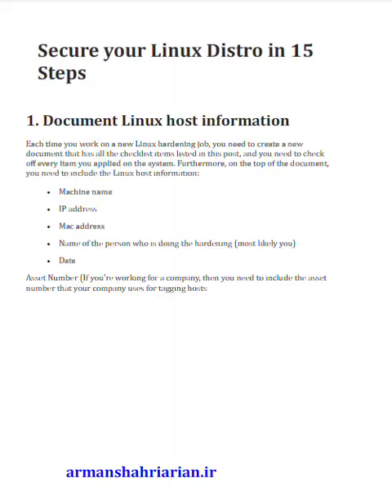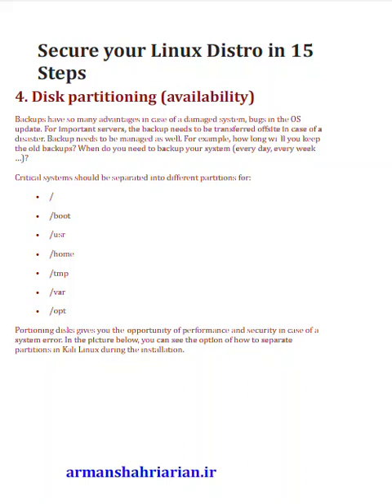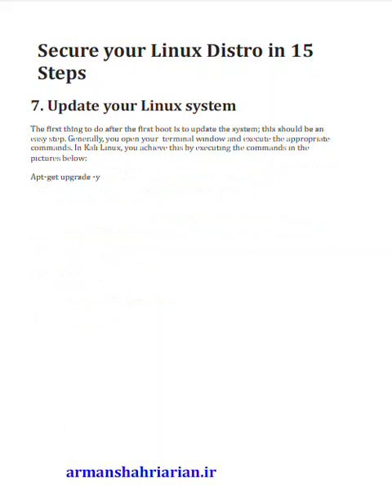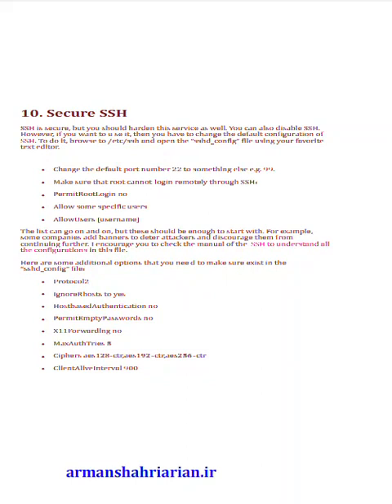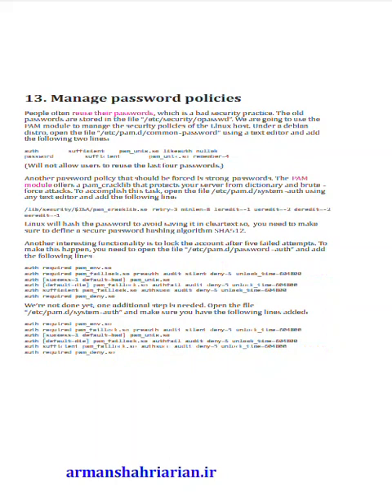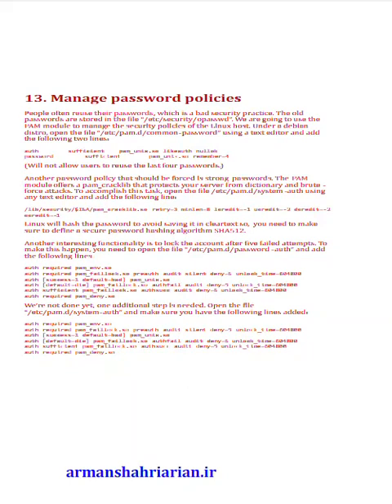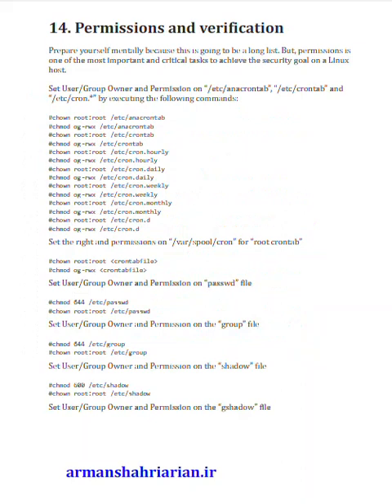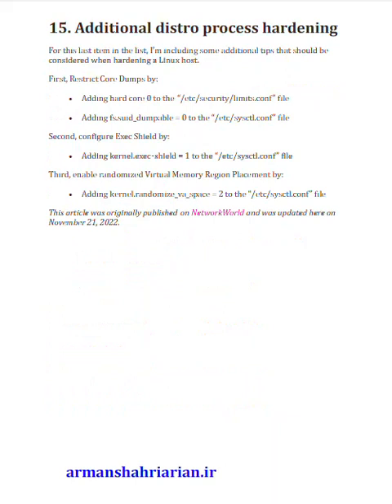Secure your Linux Distro in 15 Steps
Secure your Linux distro in 15 staps